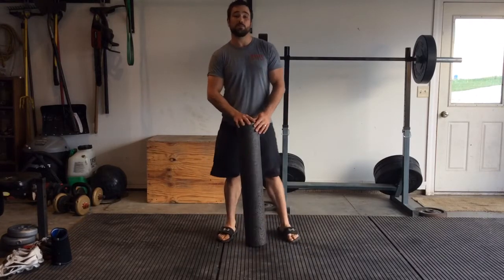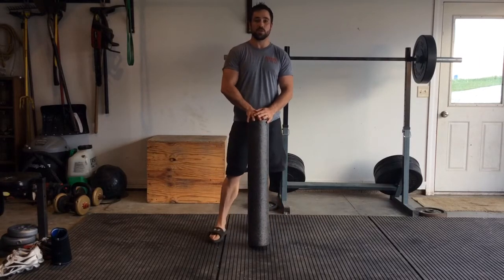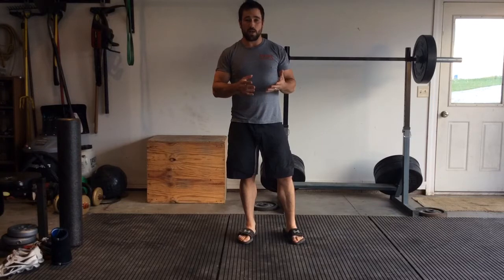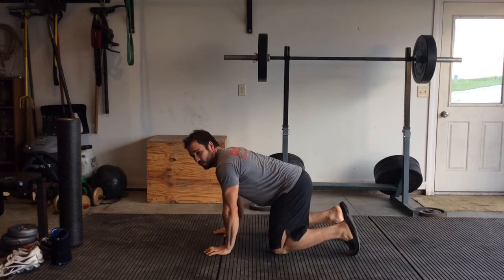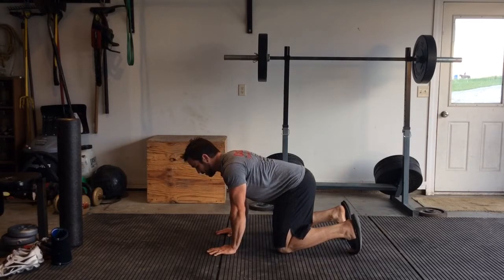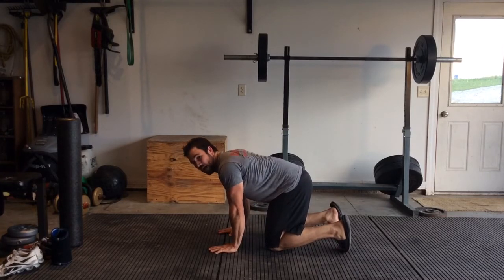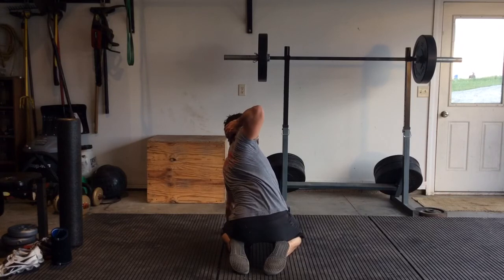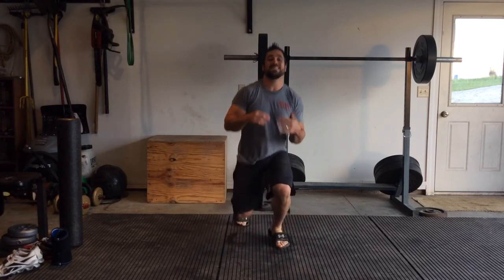Cat/Camel & Trap Opener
Cat/Camel & Trap Opener Tspine mobility exercises